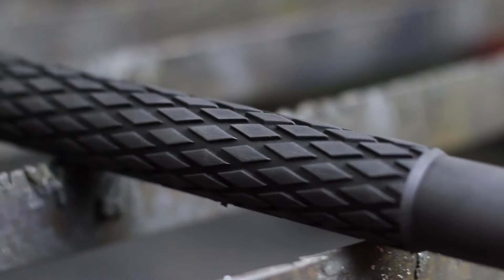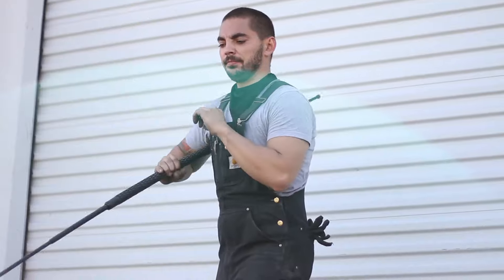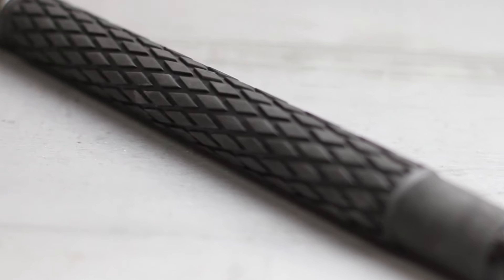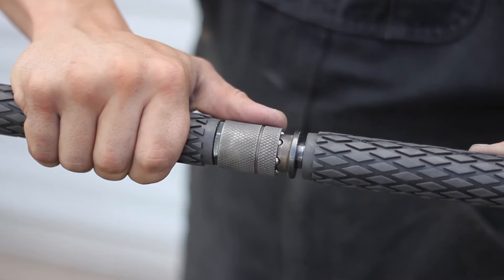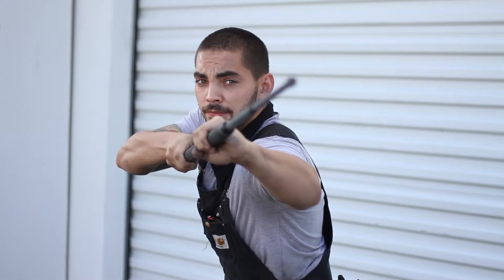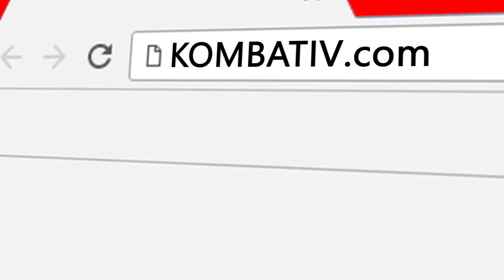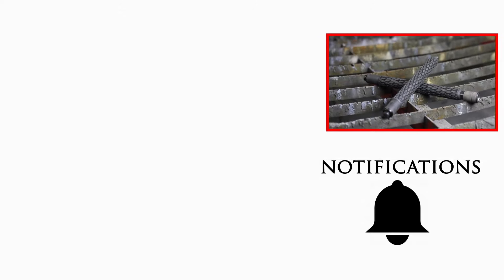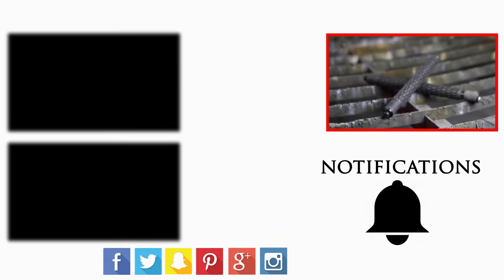The Ultimate Martial Arts Weapon! 2-Piece Expandable Bo Staff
This telescoping staff converts easily into a pair of batons. Easy to use, easy to bruise, easy to close. This weapon combines traditional martial arts weaponry with modern technological innovations.

The diamond grip rubber handle on this retractable metallic bo helps you hold onto your staff (or your batons) and also looks spectacular as you spin your staff or strike during kata and drills.

Kombativ brings a new level of quality to martial arts weaponry.  Built from state-of-the-art materials and designed to be lighter and stronger than their traditional counterparts, our weapons are tested to have the perfect weight, size, and strength for their intended purpose.

We hold our products to much higher standards than anything you'll find online and you can be the first to see what cutting-edge stuff we are coming out with if you SUBSCRIBE to our channel, hit the notification bell for updates, and follow us on your other favorite social media platforms.

If you like this video, add it to your FAVORITES playlist and SHARE it with your fellow martial artists